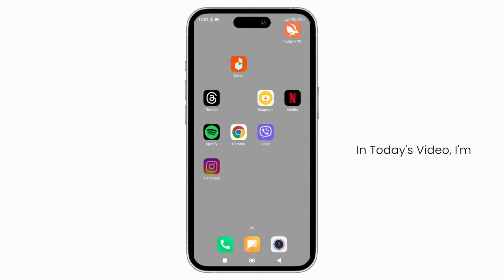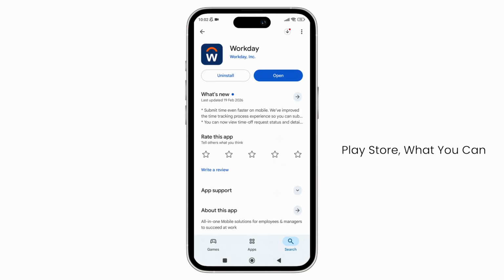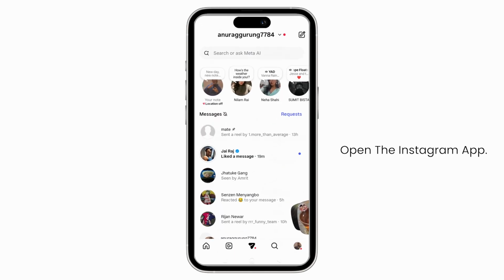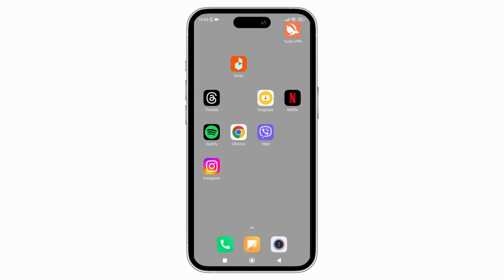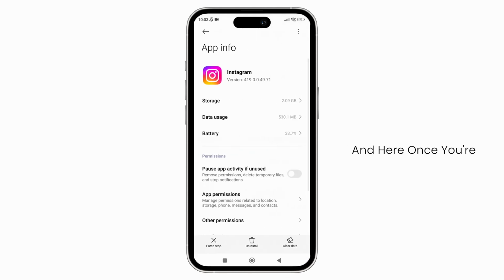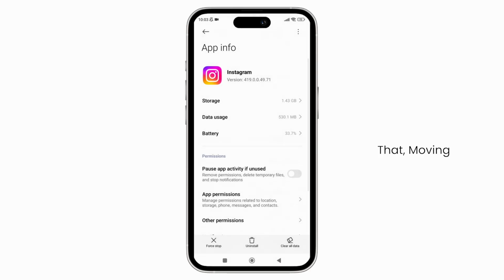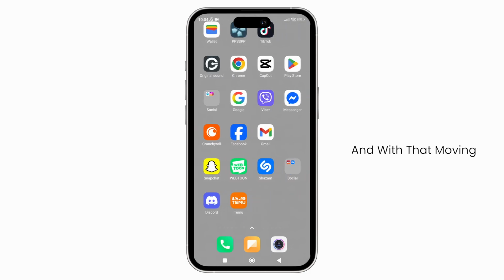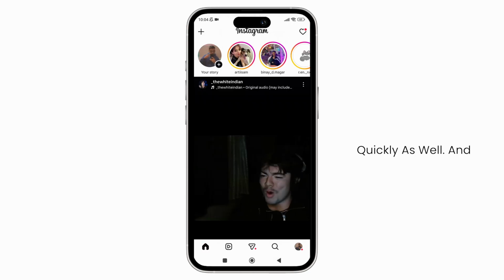How to Fix Quicksnap Snap Not Showing 2026 | Quicksnap Not Showing on Instagram (Solved)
Having trouble with Quicksnap not showing on Instagram? 📸⚡ If the Quicksnap Snap feature isn’t appearing or working properly, this step-by-step 2026 guide will show you how to fix the problem quickly and get the feature back on your Instagram app.

In this tutorial, we’ll walk you through several working solutions to fix Quicksnap not showing on Instagram, including updating your app, checking feature availability, and troubleshooting common bugs that may prevent the feature from appearing.

What You’ll Learn in This Video:
✅ How to fix Quicksnap Snap not showing on Instagram
✅ Check if the Quicksnap feature is available in your region
✅ Update Instagram to enable the latest features
✅ Clear app cache and fix common Instagram bugs
✅ Additional troubleshooting tips that work in 2026

If your Instagram Quicksnap option is missing, this video will help you restore the feature and continue sharing snaps without issues.

📌 Chapters:
⏱ 0:00 - Introduction
⏱ 0:10 - How to Fix Quicksnap Snap Not Showing 2026